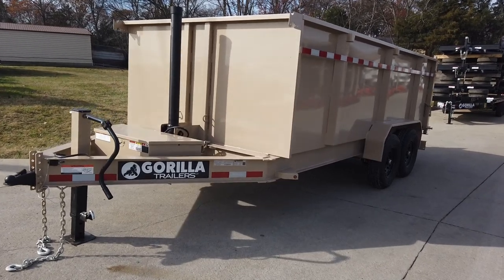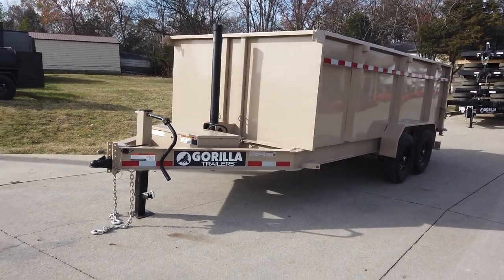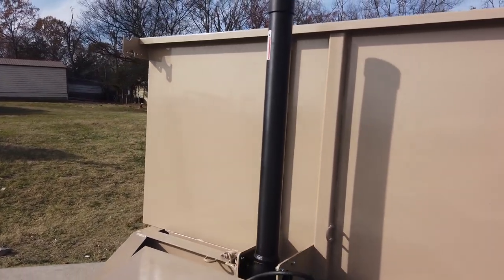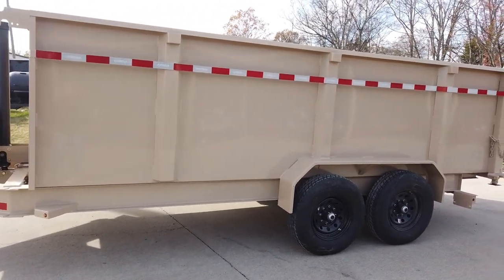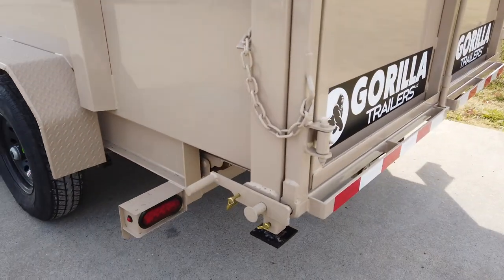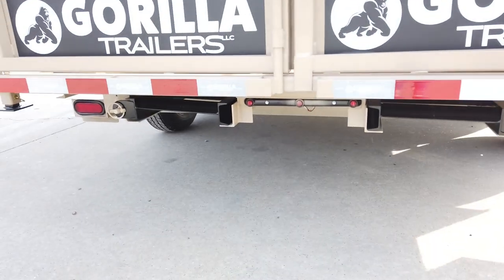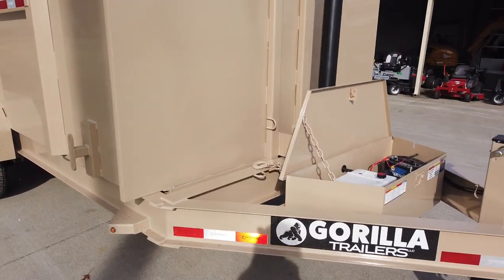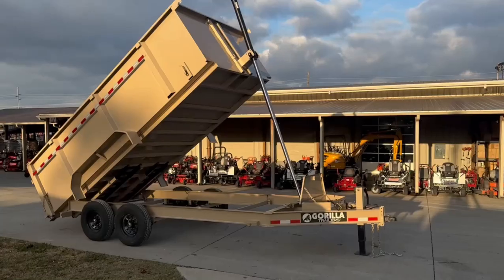Review of 7x16 Gorilla Tan Telescopic IBeam Dump Trailer 4ft Sides (2) 7K Axles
7x16 Gorilla Tan Telescopic IBeam Dump Trailer 4ft Sides (2) 7K Axles

The powder-coated tan 7-foot by 16-foot Gorilla telescopic dump trailer has an I-beam frame, 4-foot sides, two greaseable 7,000lb axles, and includes two slide-out loading ramps. The single telescopic hydraulic cylinder provides extreme dumping leverage.

Features:
- IBeam
- Powder-coated tan color
- Telescopic hydraulic dump with controller
- (2) Greaseable 7,000lb axles with brakes
- 16-inch tires and wheels
- Rear slide-out loading ramps
- Stake pockets
- Heavy duty jack
- Hydraulic pump control box on tongue
- Wired LED drive lights
- Barn door rear
- Heavy-duty frame construction
- Adjustable coupler and safety chains included

Hours
Sunday: CLOSED

Nashville Location
3533 Murfreesboro Pike